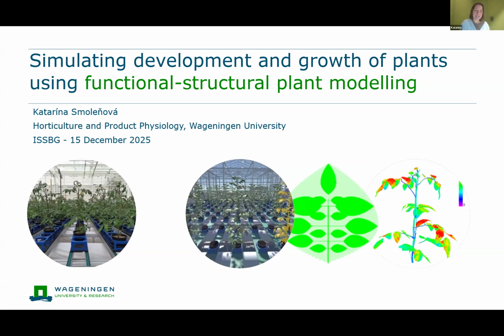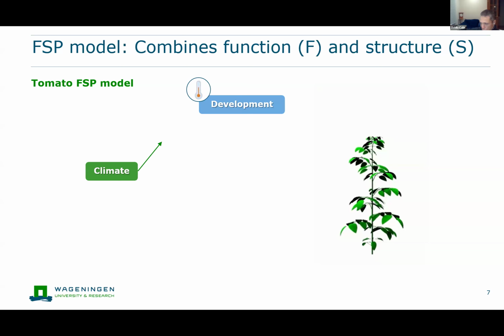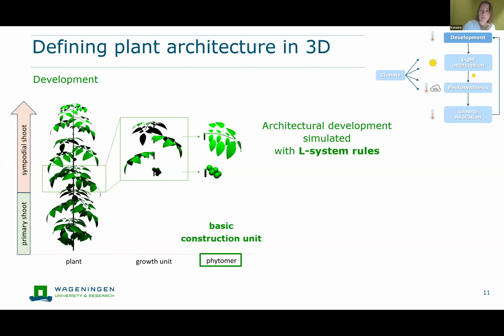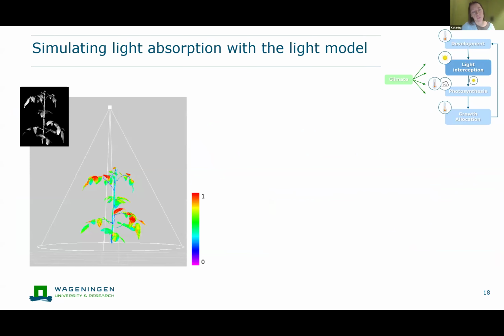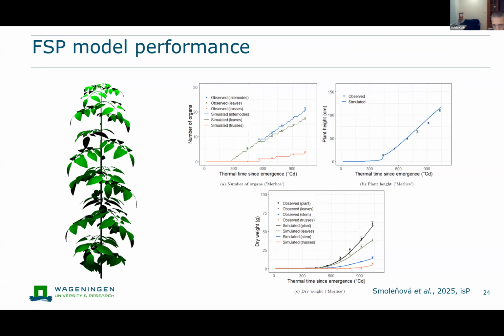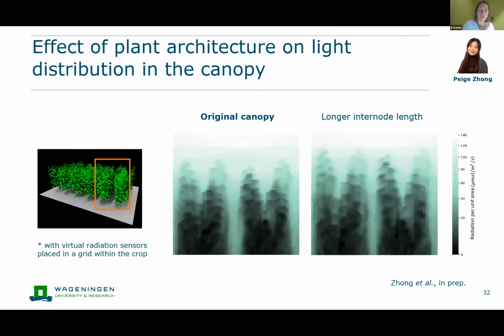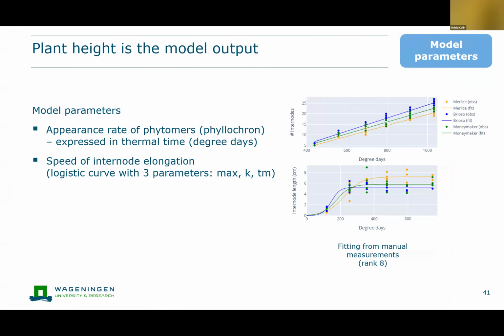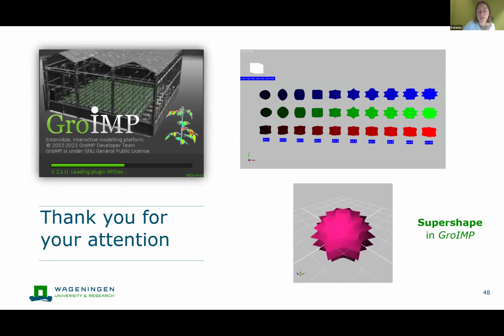ISSBG2025 K SMOLENOVA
KATARÍNA SMOLEÑOVÁ

Simulating development and growth of plants using functional-structural plant modelling

Functional-structural plant (FSP) models, or virtual plants, combine the 3D architecture of plants (structure) with selected physiological processes (function) that drive plant growth. These models can simulate plant responses to environmental factors and management interventions and are particularly useful in cases where plant architecture plays a critical role. In this talk, using the example of a tomato plant, I will introduce the main concepts behind FSP models, including how the L-system formalism is used to describe plant development using rewriting rules.

Building on this background knowledge, I will present some recent applications in horticulture, from using FSP models to study the effect of architectural traits on light interception to their role in decision support in digital-twin applications. For the latter, I will show how the plant model can be synchronised with a real-world crop using data from climate sensors and imaging data from high-throughput phenotyping. Synchronisation of plant architecture between the real and virtual crop will be illustrated for plant height adjustments, by calibrating model components using Bayesian optimisation.

Horticulture and Product Physiology, Wageningen University